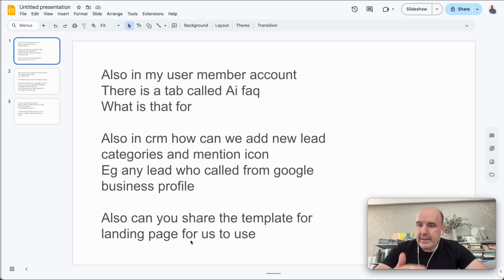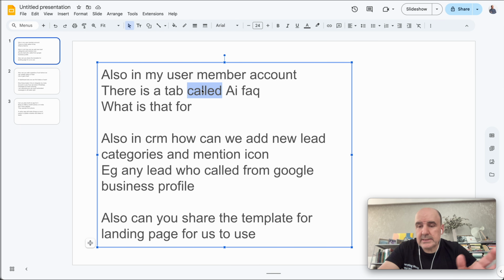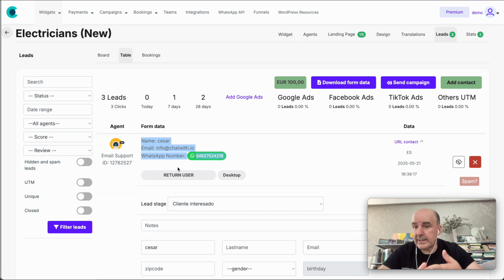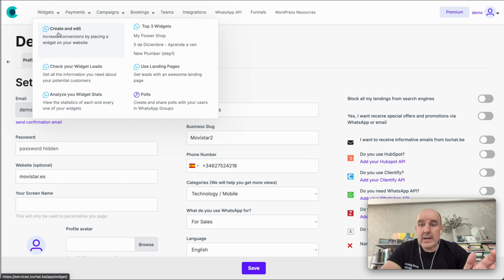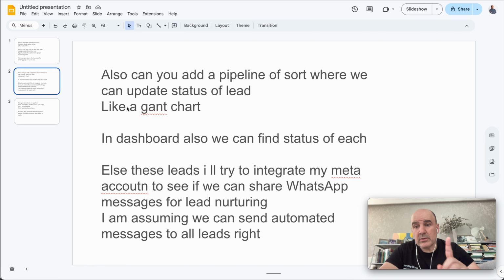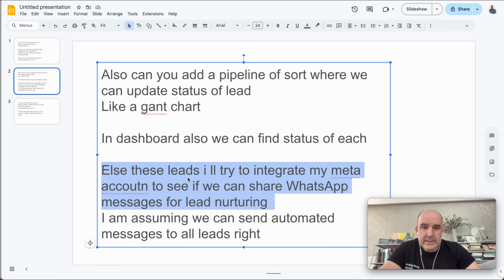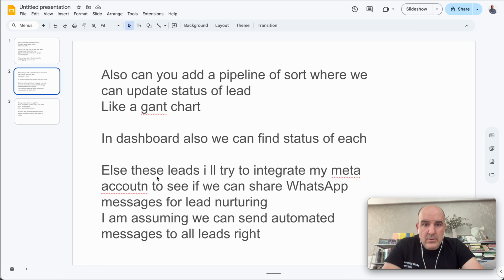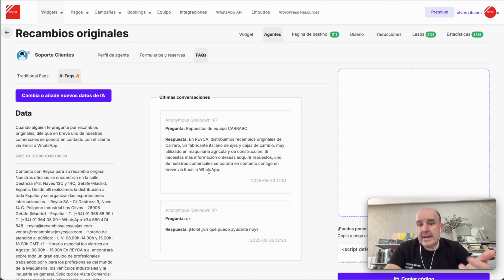How a WhatsApp Widget Works 💬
This video is a practical guide for those new to the world of WhatsApp widgets, CRM, and inbound marketing. It answers the most common questions from new users about how to use Chatwith.io, including:

- How the AI ​​agent works (AI FAQ) and how to configure it to respond automatically.
- How to manage contacts and lead categories in the CRM.
- How to create landing pages from the widget itself.
- How to view and move leads through the sales funnel (pipeline).
- What integration is available (360dialog) and what's missing (Meta Business).
- How to use the mobile version (no app, but functional).
- Improvements to the AI ​​agent, automatic responses, and error alerts.

Ideal for entrepreneurs, small businesses, and content creators who want to leverage WhatsApp as an automated sales and customer service channel.